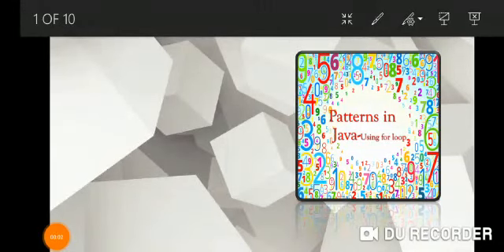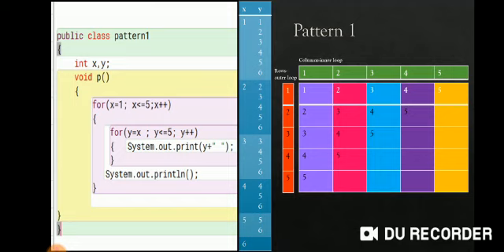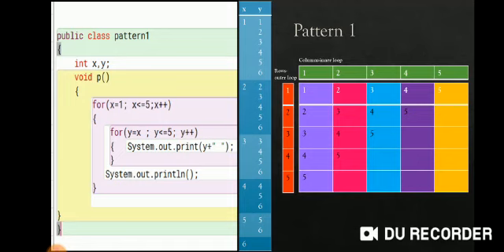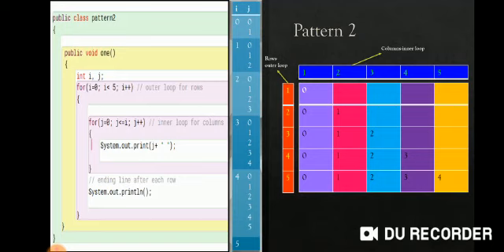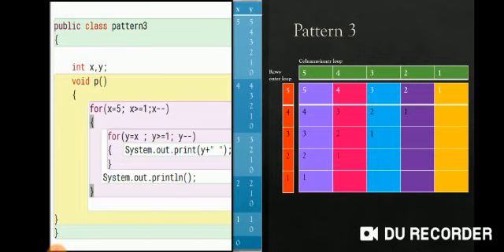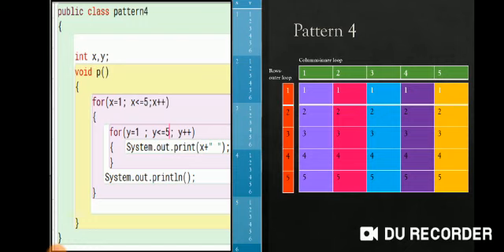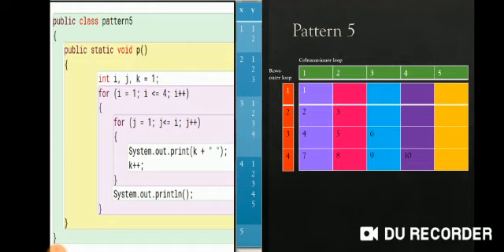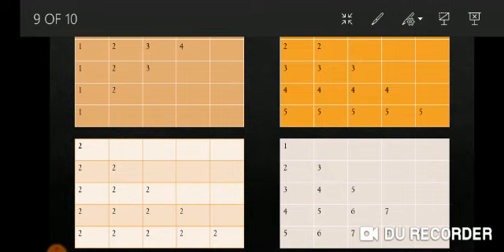Lecture 11 Number Patterns in Java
Number Patterns in Java